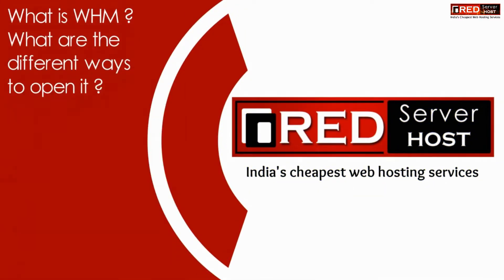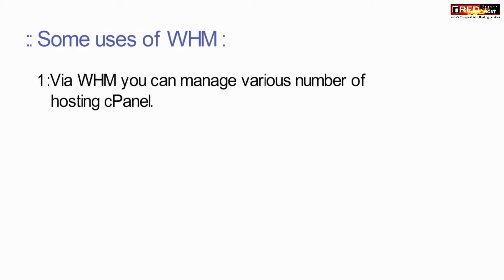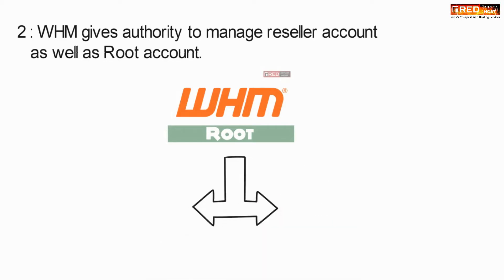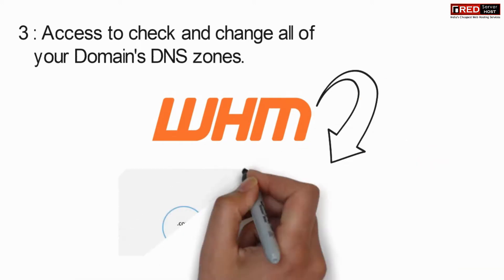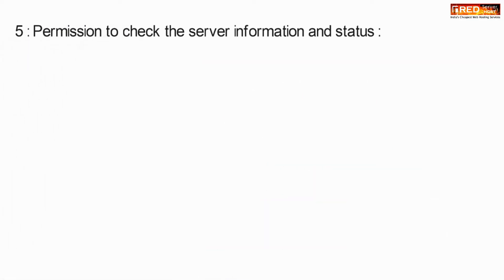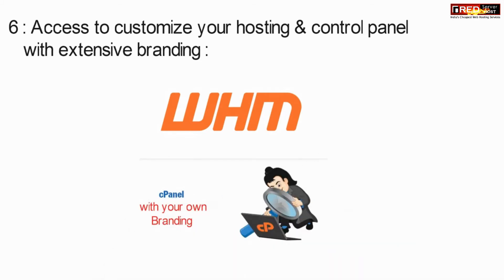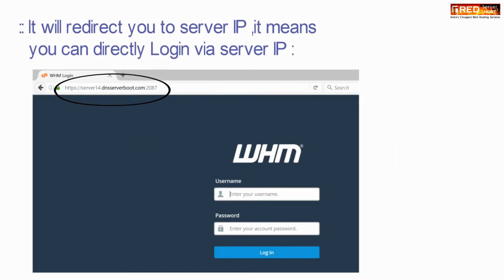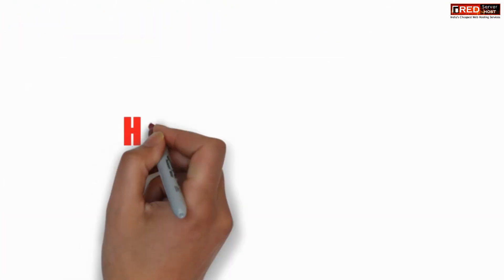What is WHM and how to access WHM [Step by Step] ☑️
Here in this video we will discuss about WHM(Web Host Manager)

What is WHM?
Web Host Manager, or WHM, is a powerful program that allows administrative access to the back end of cPanel.There are basically two types of user who could access WHM either you are reseller or you are Root.

In case of Reseller you get WHM to host multiples of cPanel accounts. You can create multiples cPanel account as per the plans you have purchased. In WHM(Reseller) you get limited powers as compared to WHM(Root).

On the other hand if you have access to WHM(root) then one thing you need to understand that you are the owner of the server and can manage things as an administrator with ultimate power. You get the authority to provide shared hosting, reseller hosting, VPS to end users.

 What WHM Does?

WHM gives you a suite of tools to easily do the following things:

    Create, delete, and suspend your cPanel accounts.
    Manage and monitor your sites (password resets).
    Access to check and change all of your domains' DNS zones.
    The ability to configure your own customers' support requests through cPanel.
    Permission to check the server information and status.
    Ability to create your own default page when you create a new account.
    Access to customize your hosting and control panel with extensive branding.
    Ability to change your client domain names and user names.
    Hop between every cPanel on your account and access/change anything that does not require SQL access.

If you want to host your website and your business go live on internet then you must choose reasonable priced Linux Web Hosting with cPanel/WHM interface then the best place to get this is at Redserverhost.
Redserverhost provides you unlimited Bandwidth  & Disk Space with the Hosting plan you choose.